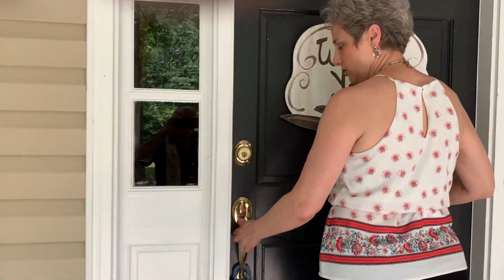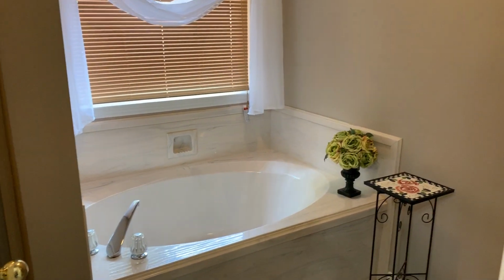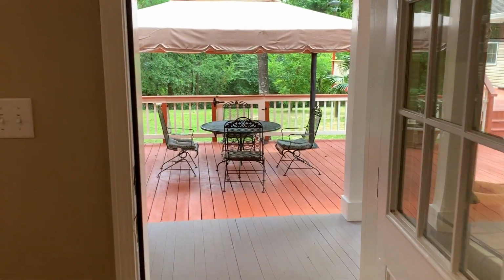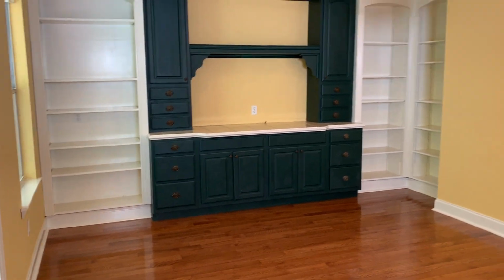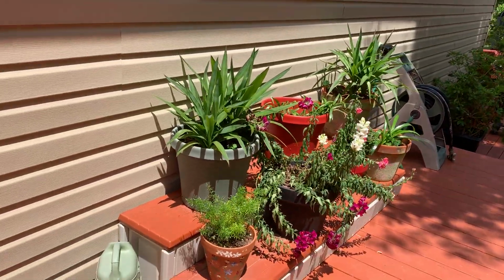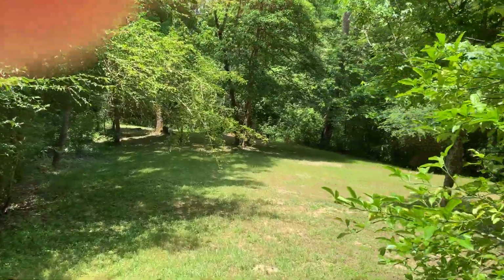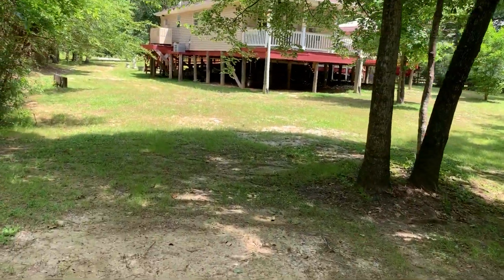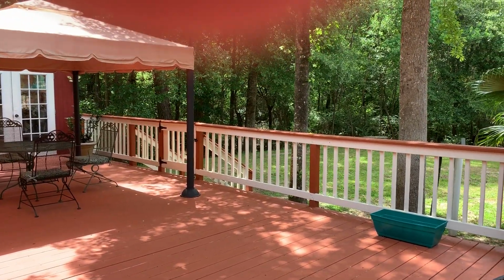Open House Virtual Tour 20216 River Parc South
Retreat to Peaceful Living in Heart of Covington. Priced Below Appraisal!!
This beauty offers an Acadian 2 story home 3bd/2ba with Library/Ofc/Bonus Room plus a detached 826sft private guesthouse sitting on 1.43 acres nestled in country setting backing up to Abita River.